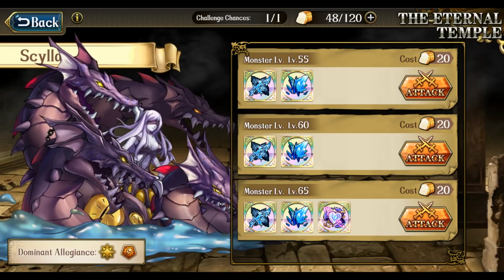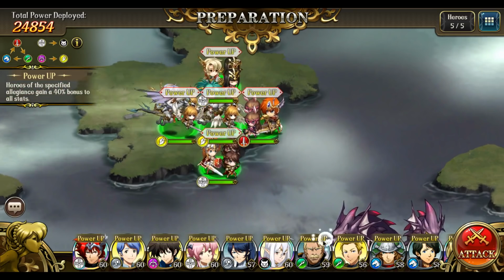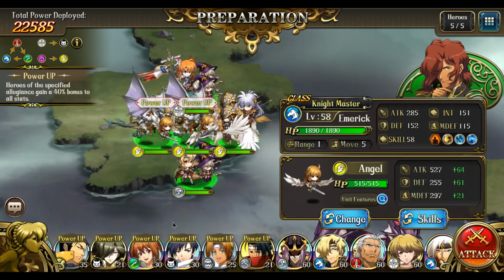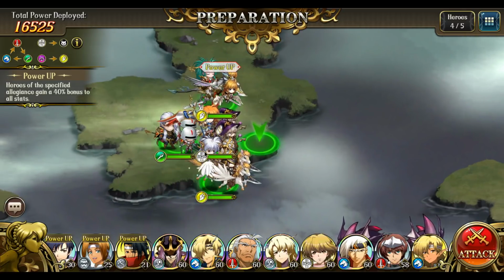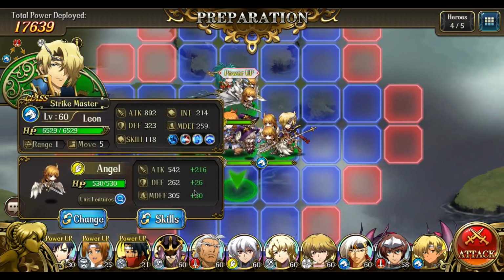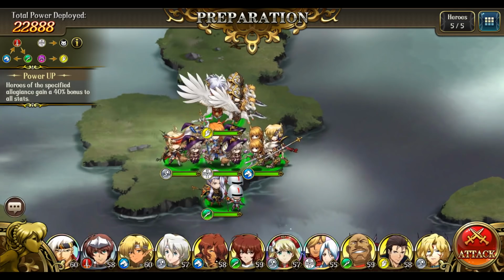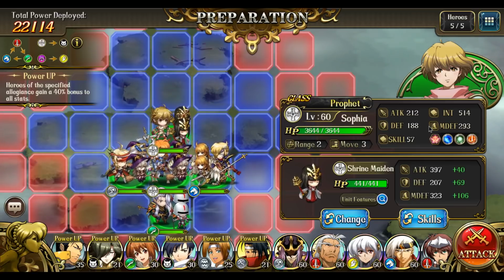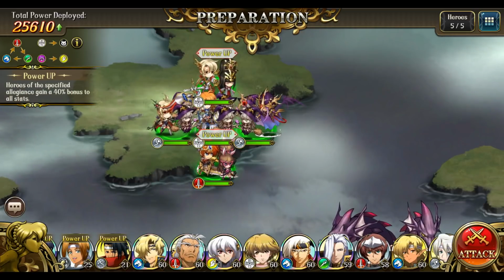Langrisser M - Scylla 65 - Princess and Strategist Parties that can succeed.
Scylla can actually be taken down with princess and Strategist parties.  However, if you plan to use such parties, you must have:
- A 6* Tiaris
- Last Rites on your Flyer tank.
Nonetheless, such parties may be far more viable for many people than developing a full Legion of Glory party, especially getting a 6* Elwin for example.